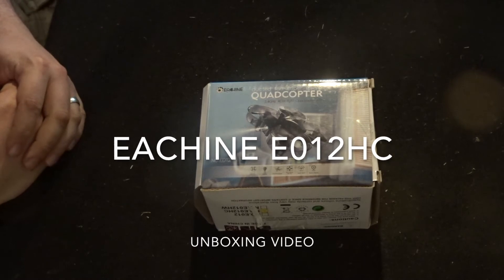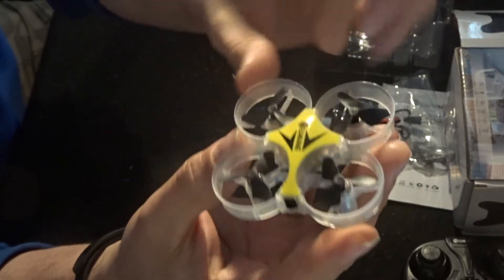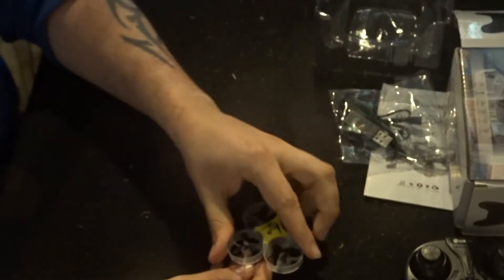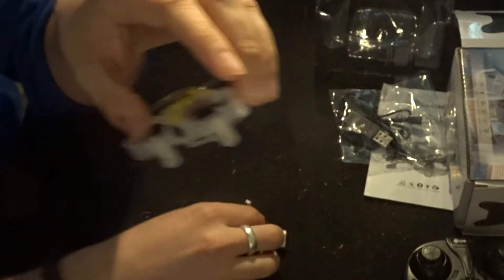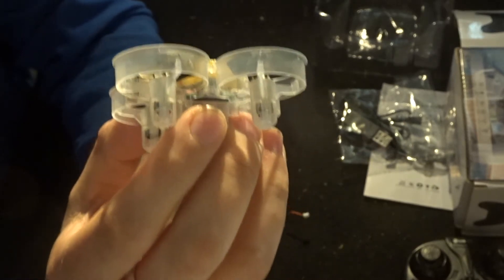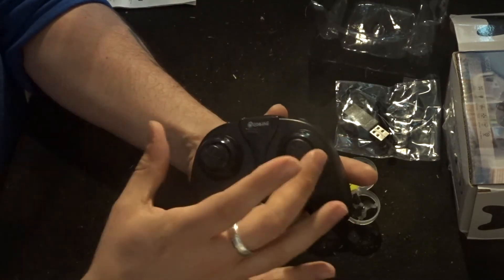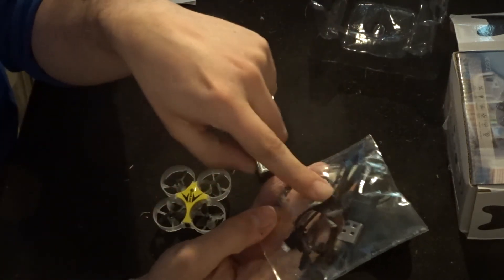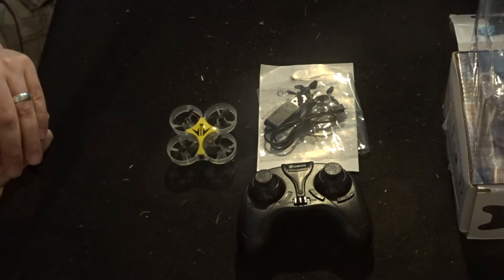Eachine E012HC Quadcopter Drone Unboxing Video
This eachine E012HC quadcopter caught my attention due to just how tiny this micro drone is.   It is equipped with a 720p camera and an SD Card slot so you can record your flights as unfortunately the transmitter doesn't have an FPV boom so you cannot use an app while using the transmitter.  The drone can be controlled with a smartphone and the Eachine FPV smartphone app.  In this unboxing video we go through the design of the drone as well as the accessories included in the box.